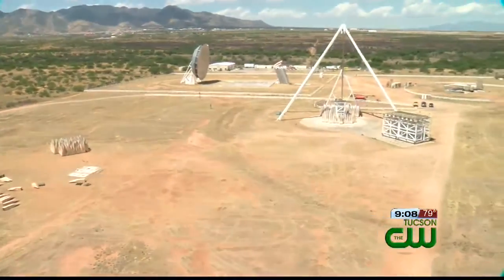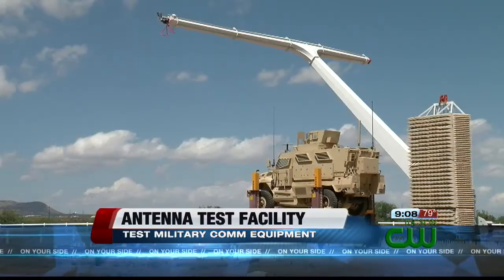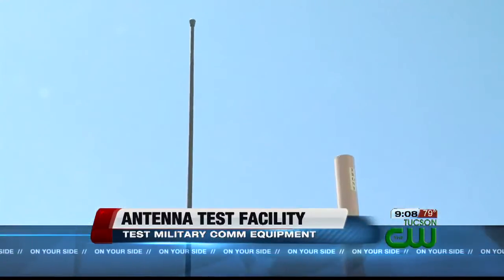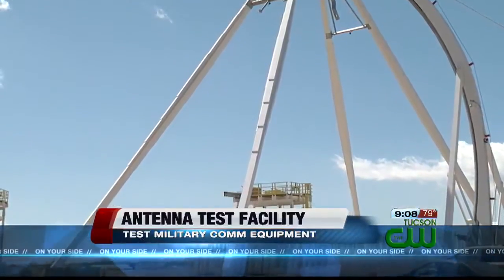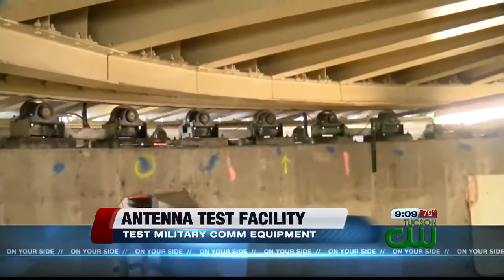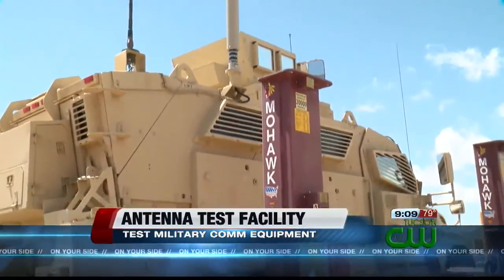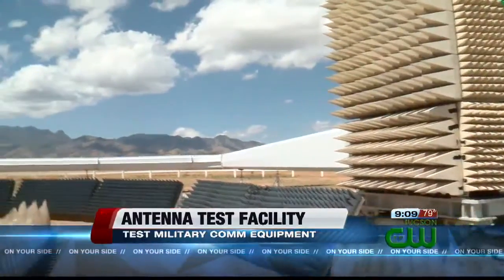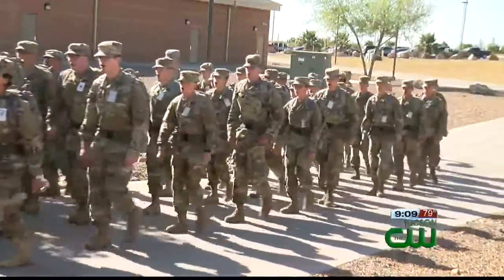Fort Huachuca's antenna test facility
The Antenna Test Facility at Fort Huachuca tests communications equipment for the Department of Defense and Private Contractors.